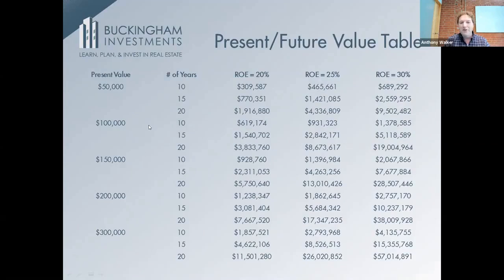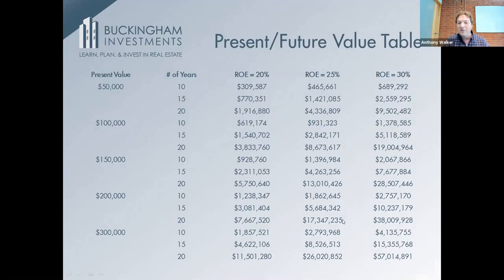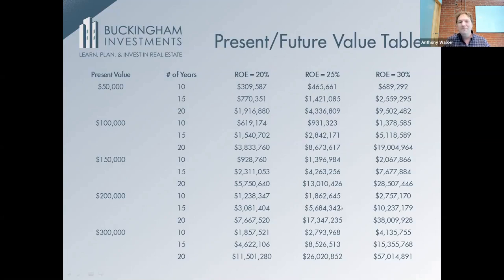How Can You Grow Your Net Worth Through Real Estate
Take action by focusing on strategy.

So many investors get caught up in the minutiae of deal analysis and structure, we often forget why we want to invest: to create life-changing generational wealth.

Step back for a minute and look at the long term history of real estate investing, challenge yourself to dream big, and envision how growing a real estate portfolio can realistically deliver on your goals.